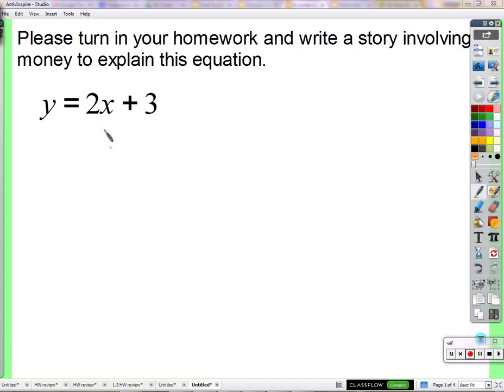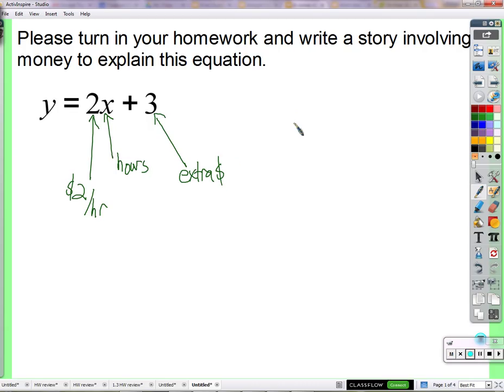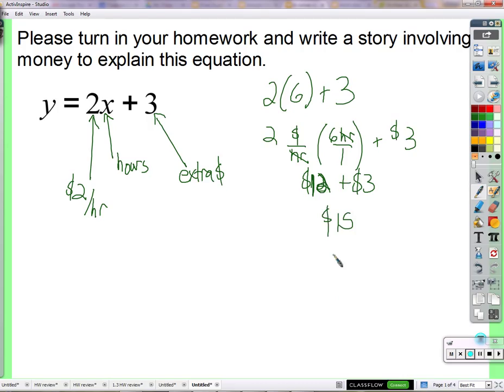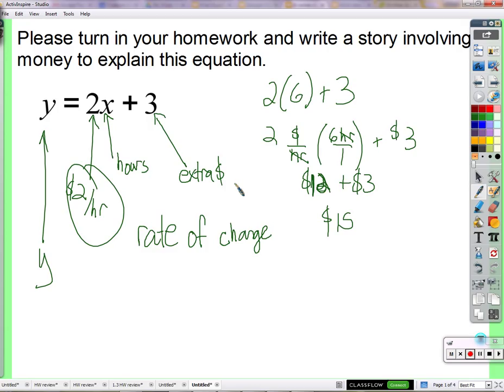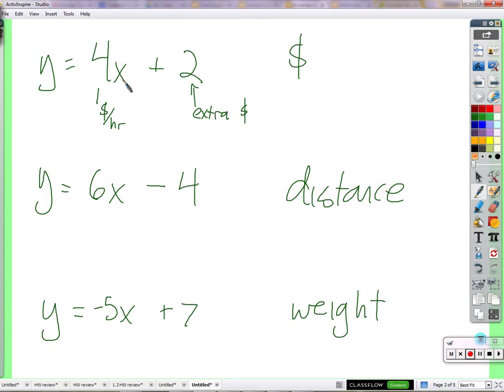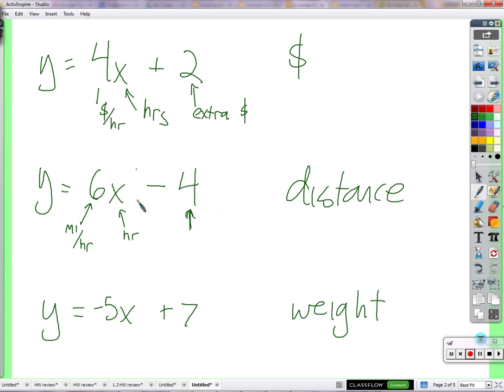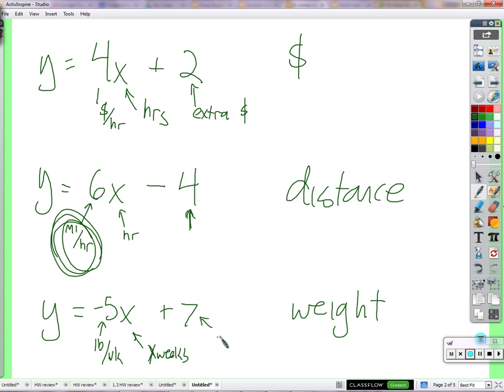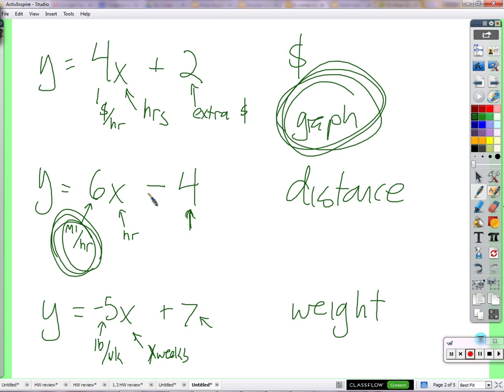Period 6: Beginning linear equations (10/29/2015)